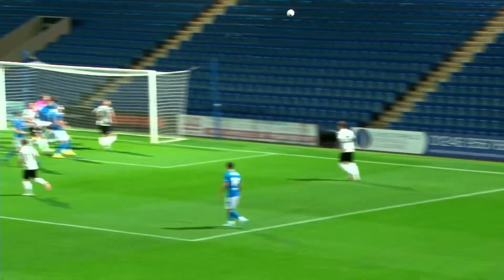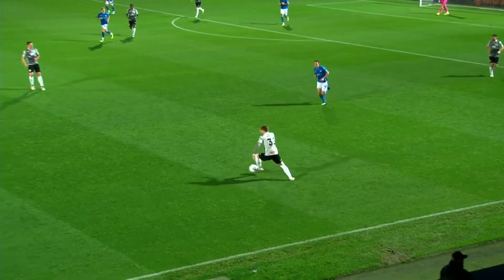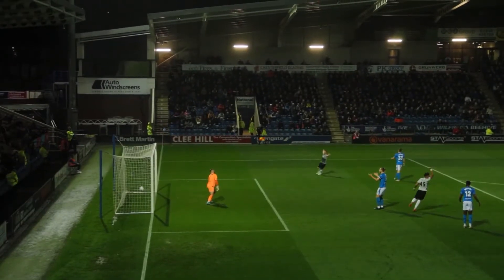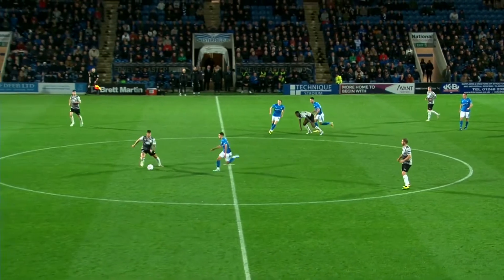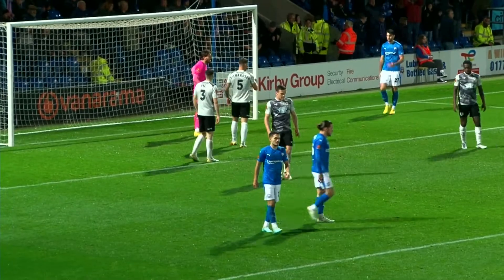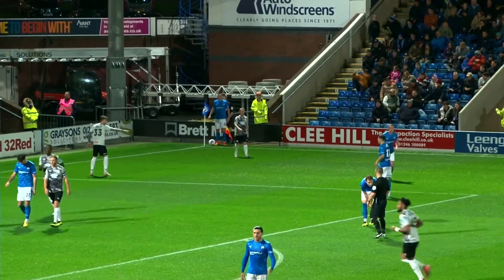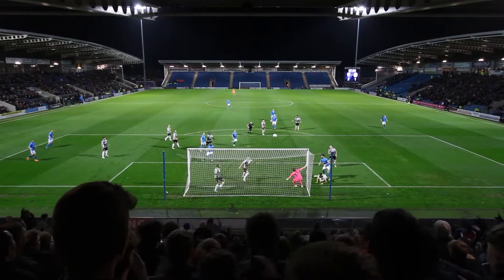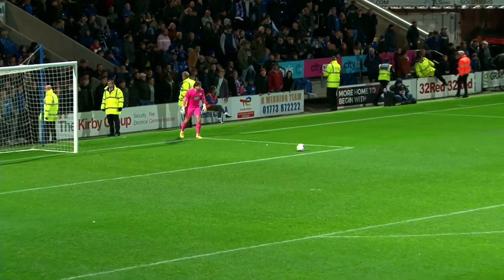Greg Olley nets belter in narrow defeat | Chesterfield 2-1 Gateshead | HIGHLIGHTS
Footage courtesy of Chesterfield FC.